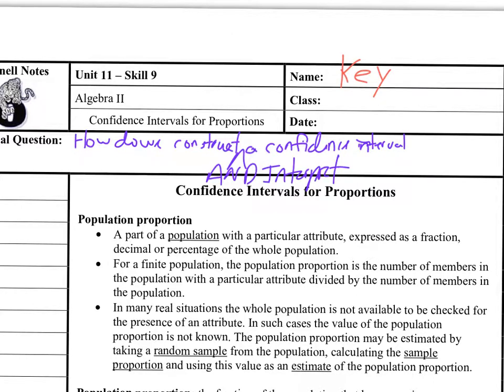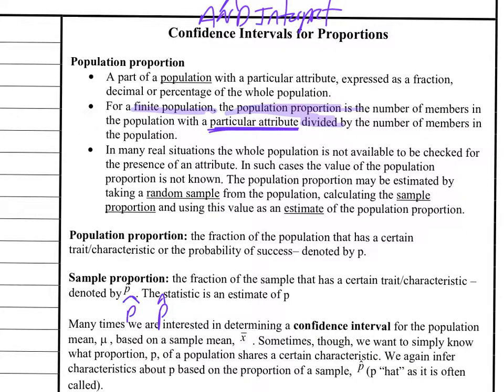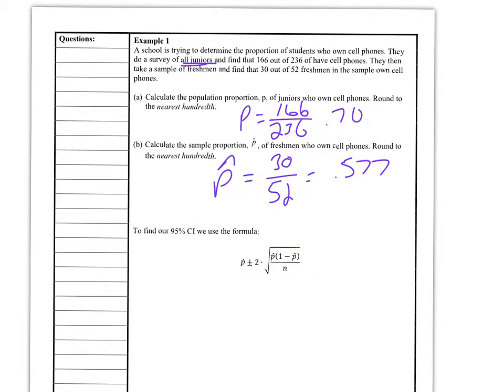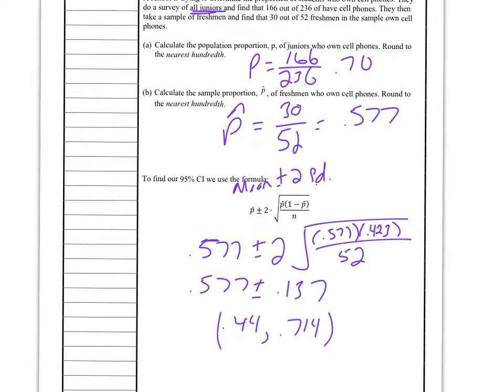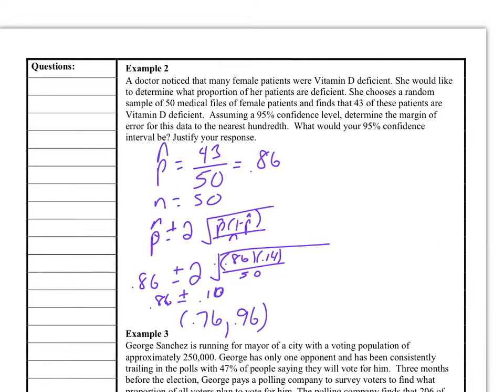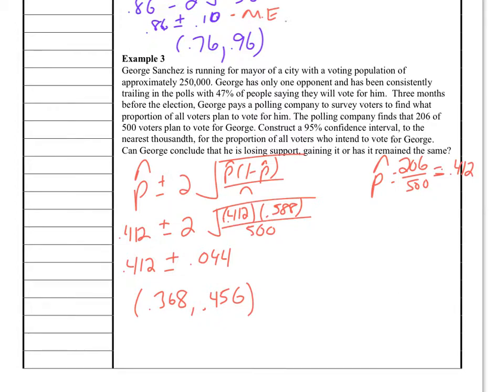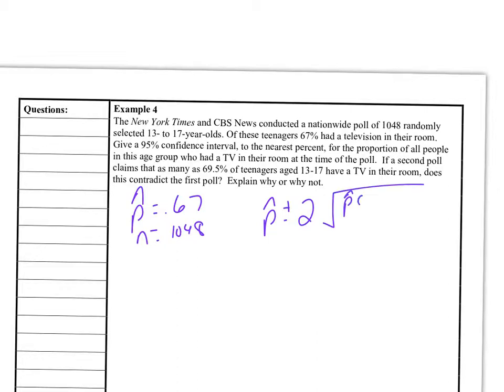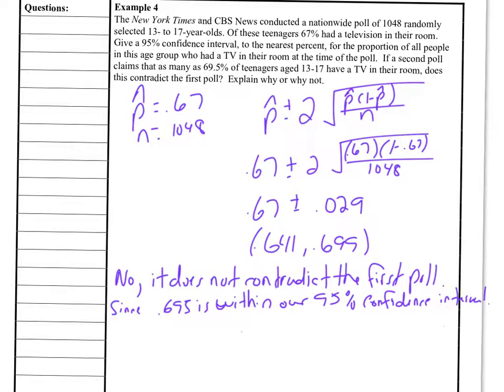11.9 - 95% Confidence Interval for Proportions